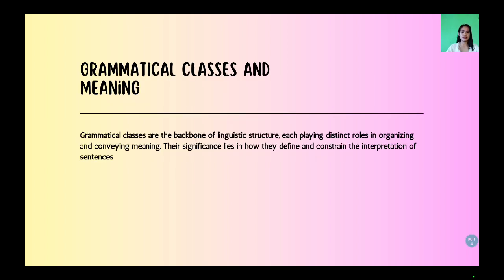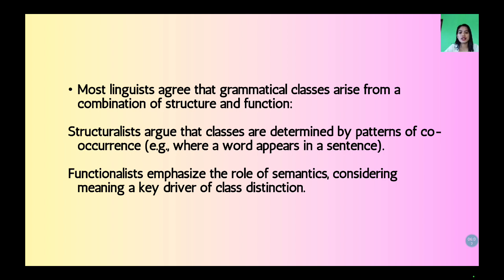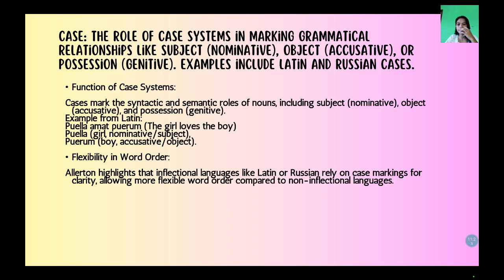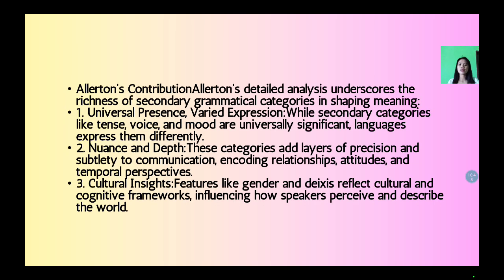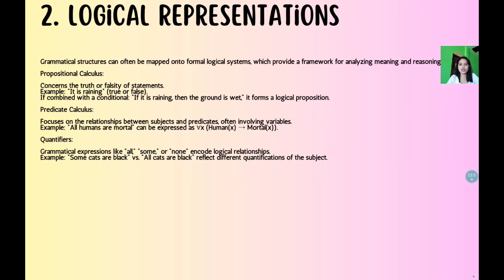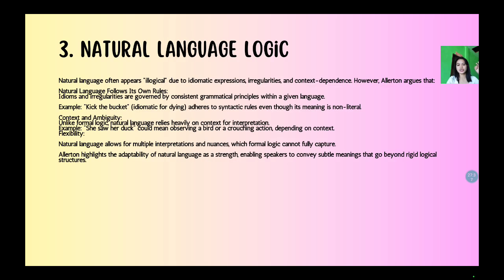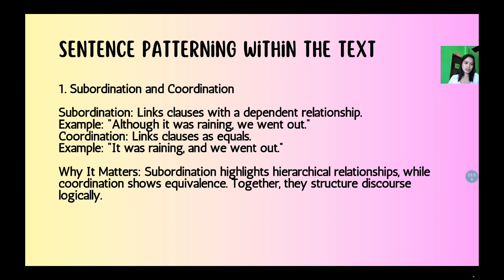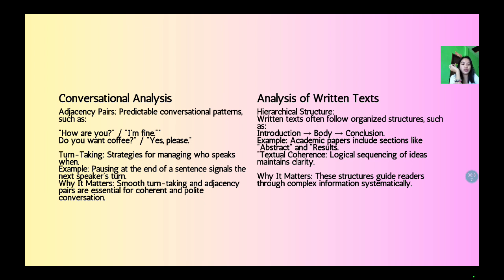17 November 2024